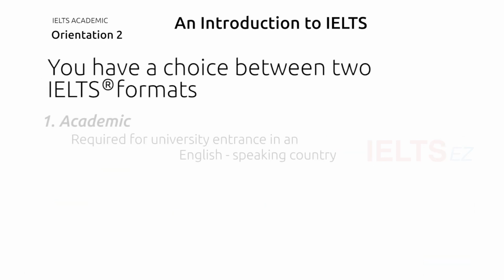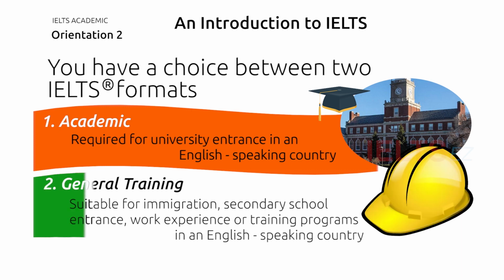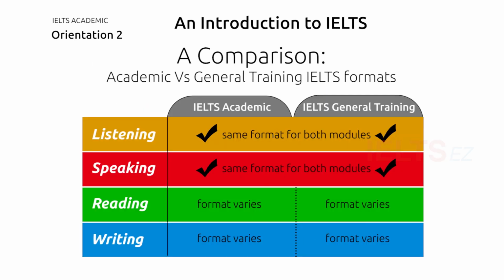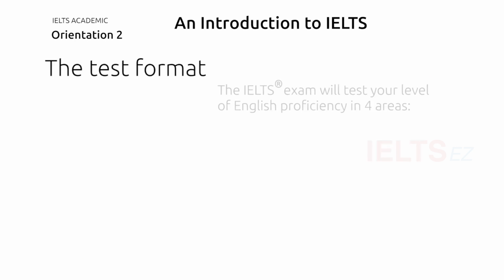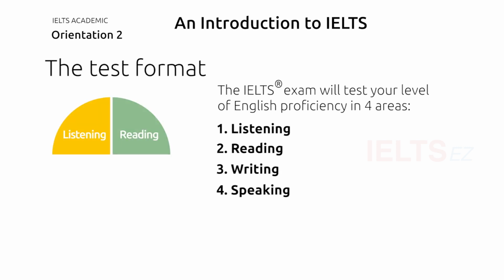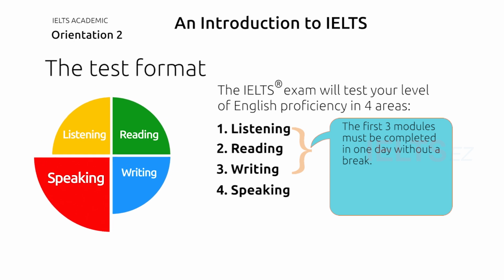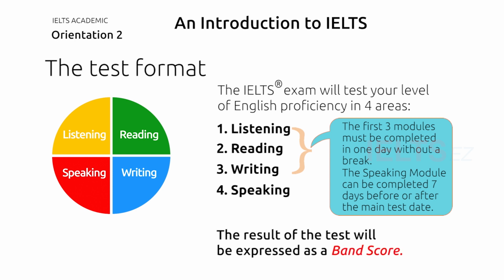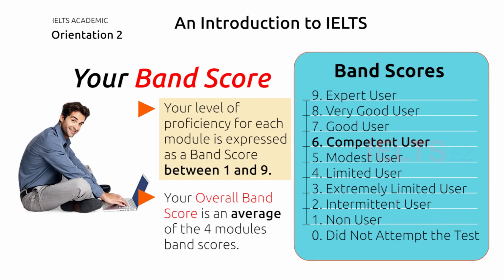IELTS Preparation Course 2019 - 1-An Introduction to IELTS